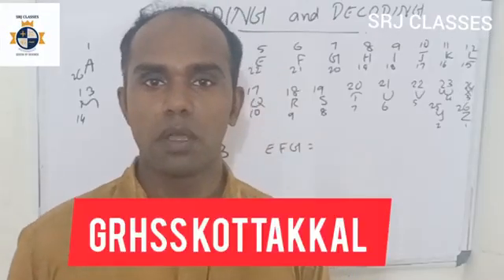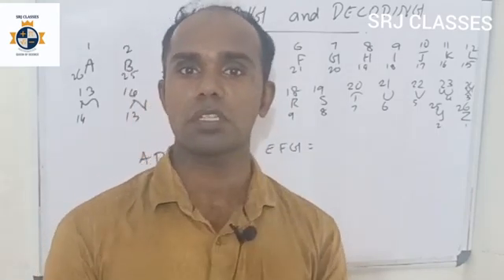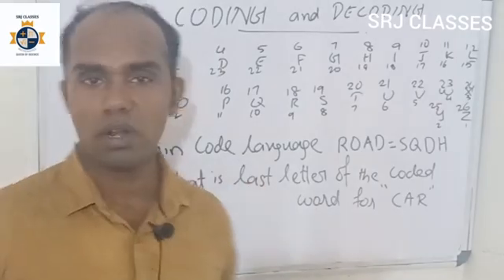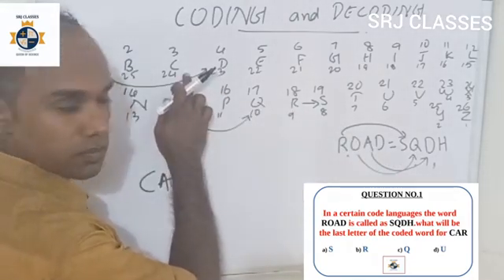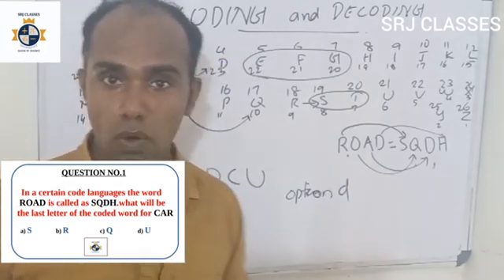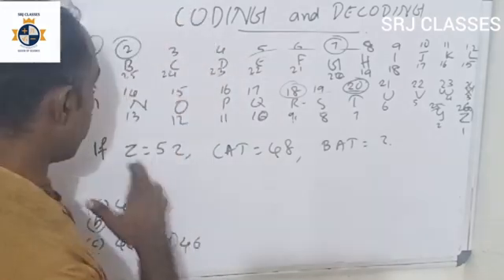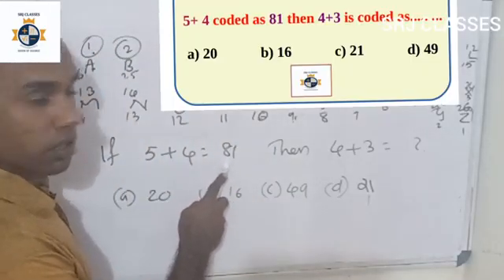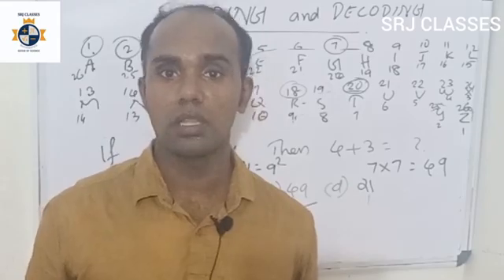Mental ability -part 2 :coding and decoding for nmms and NTS MAT part 2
ഈ ക്ലാസ്സ്‌ ന്റെ pdf note വേണ്ടവർ താഴെ ഉള്ള ലിങ്ക് open ചെയ്യുക